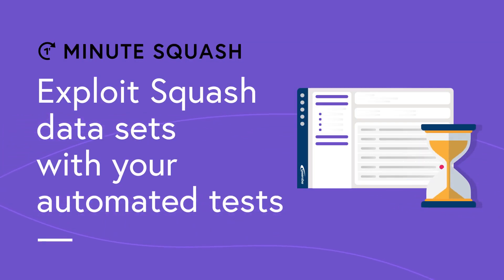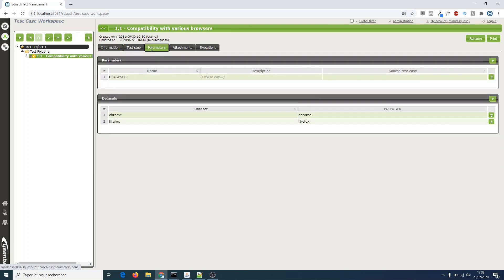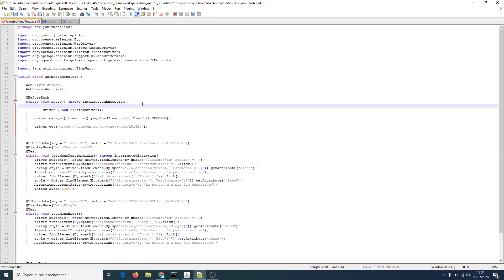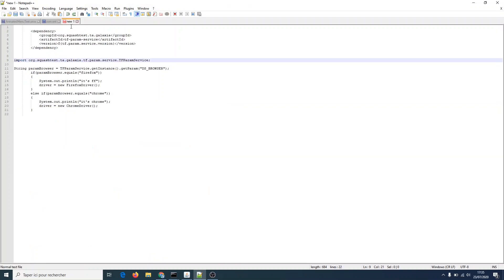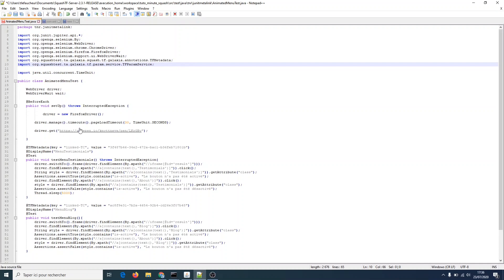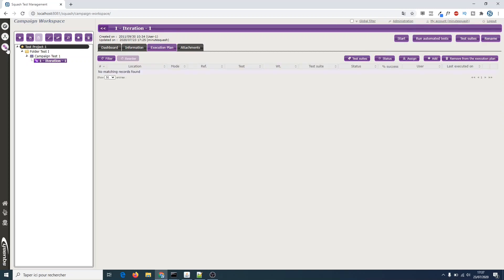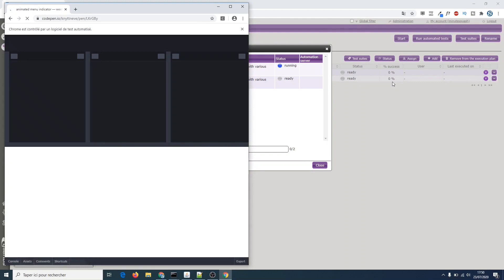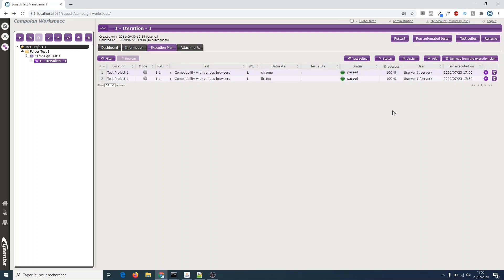Minute Squash #20 EN - How to exploit Squash data sets with your automated tests?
In this new Minute Squash, learn all the steps required to retrieve Squash TM data sets in a JUnit automated test. The video showcases the case when you want to run an automated test with two browsers previously set in Squash: Chrome and Firefox.
With this tutorial, you will be able to exploit all kinds of data sets configured in Squash TM. And don't forget: you can also use Squash TM data sets for Robot Framework scripts with the dedicated TF runner.

Squash ergonomics and functionalities are designed to resolve issues related to testing and to provide users a turnkey application, allowing users to enhance their productivity and efficiency when working on a functional qualification project.